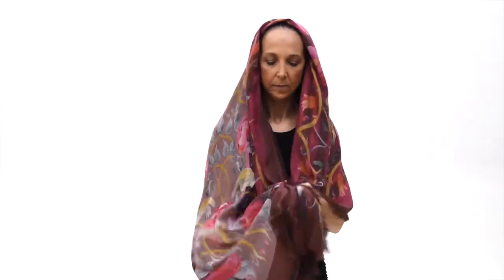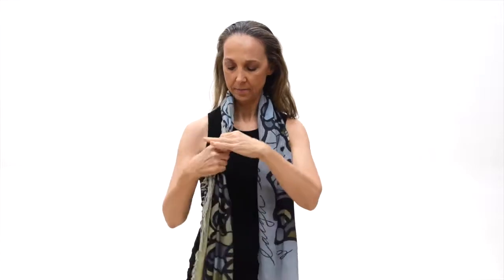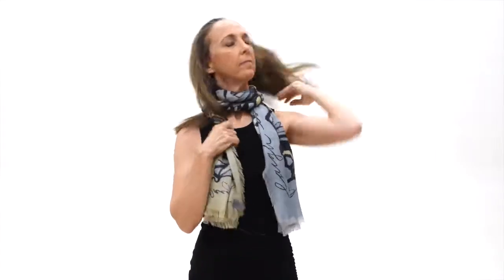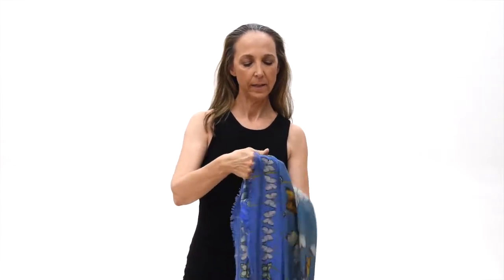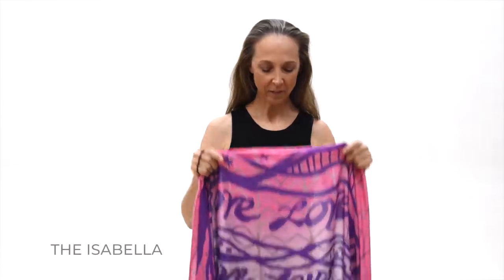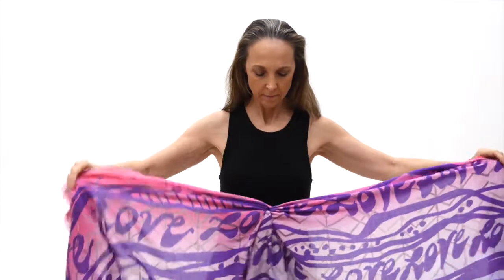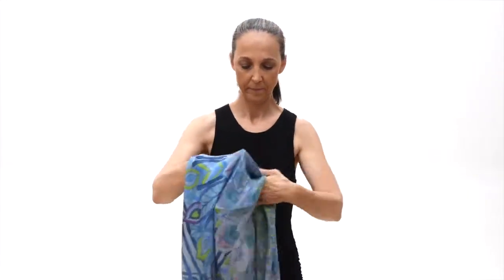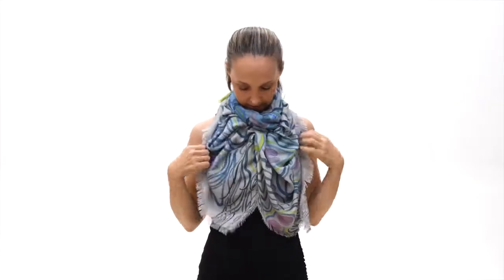Five Ways to Tie a Scarf - Romantic Evening Looks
Spice Up Your Wardrobe with just one scarf. Our easy to follow video gives you 5 great ways to style a scarf for the evening...or anytime. Be a fashion forward woman!